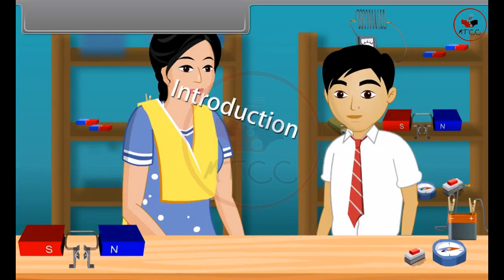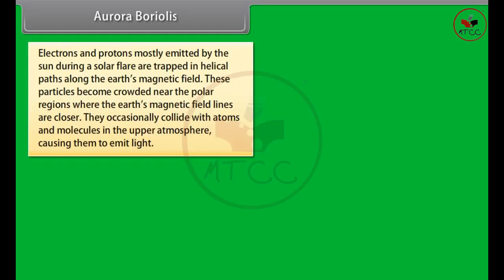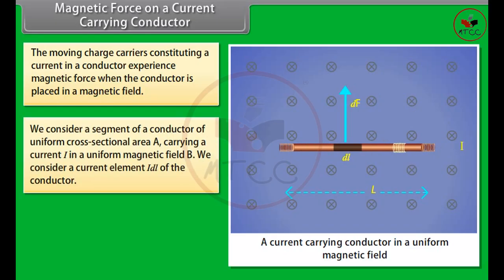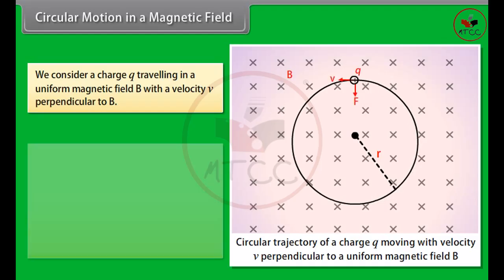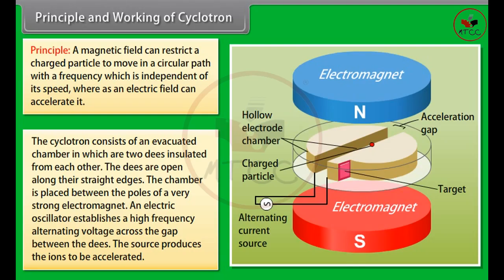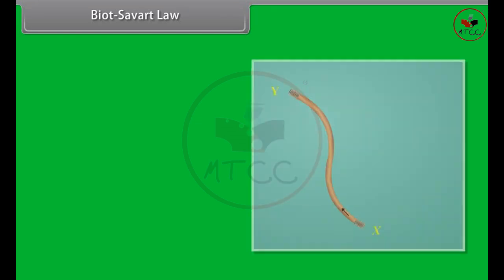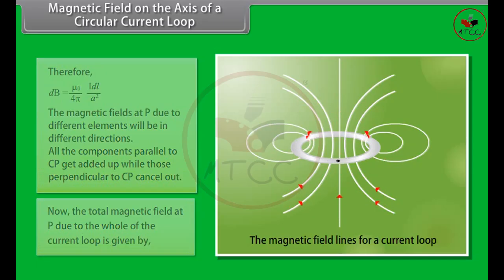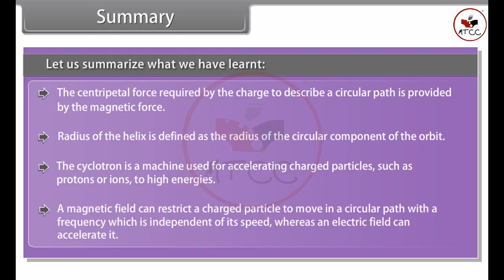Moving Charges and Magnetism Part 1 🔥 | Class 12 Physics | CBSE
Understand the important concepts of Moving Charges and Magnetism Part 1 in the easiest and most conceptual way with this detailed video specially designed for CBSE Class 12 Physics students 🚀

This video is focused on conceptual clarity, NCERT-based learning, and exam-oriented preparation to help you strengthen your understanding and perform better in board exams 📈

🔹 Helpful for board exam theory and numerical questions
🔹 Quick revision + smart preparation
🔹 Best for building strong Physics concepts 📚

💡 Learn Moving Charges and Magnetism in a simple and interesting way without confusion!